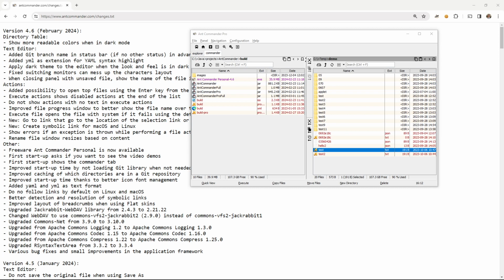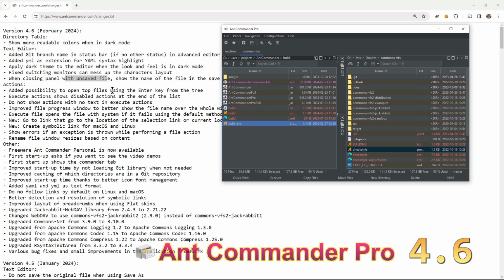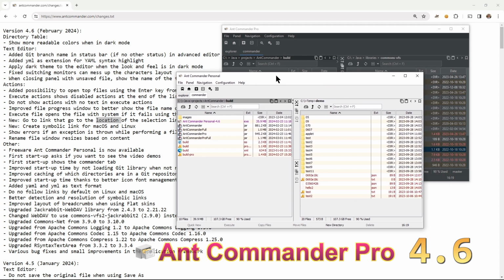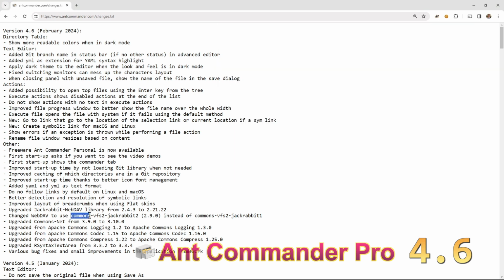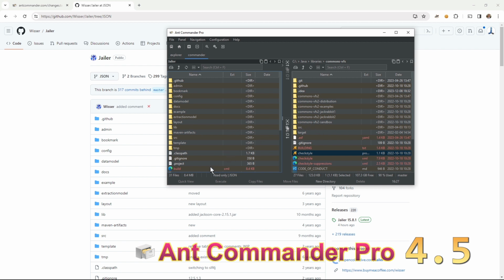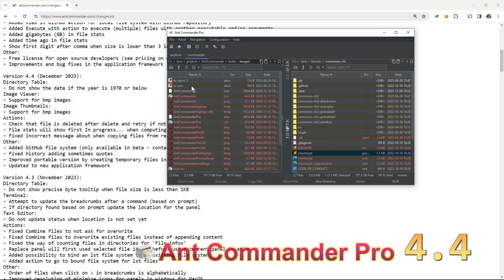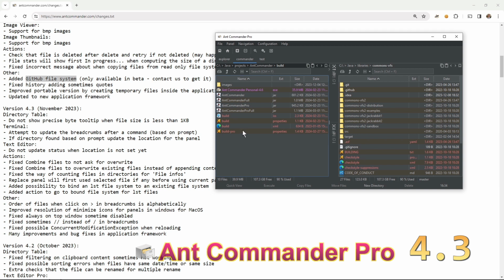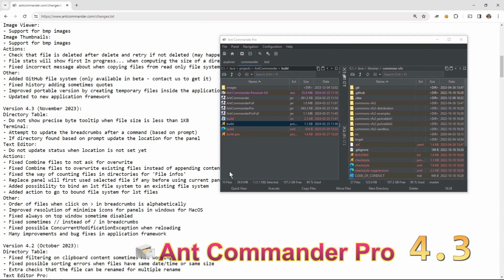Professional File Manager - Ant Commander Pro - 4.6 Release - What's New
See what's new in Ant Commander Pro, a file manager for developers and professionals. We'll see the changers of versions 4.6, 4.5, 4.4 and 4.3.

Time Stamps:
0:00 Intro
0:36 Version 4.6
12:54 Version 4.5
18:17 Version 4.4
20:59 Version 4.3
26:28 Outro

Version 4.6 (February 2024):
Directory Table:
- Show more readable colors when in dark mode
Text Editor:
- Added Git branch name in status bar (if no other status) in advanced editor
- Added yml as extension for YAML syntax highlight
- Apply dark theme to the editor when the look and feel is in dark mode
- Fixed switching monitors can mess up the characters layout
- When closing panel with unsaved file, show the name of the file in the save dialog
Actions:
- Added possibility to open top files using the Enter key from the tree
- Execute actions shows disabled actions at the end of the list
- Do not show actions with no text in execute actions
- Improved file progress window to better show the file name over the whole width
- Execute file opens the file with system if it fails using the default method
- New: Go to link that go to the location of the selection link or current location if a sym link
- New: Create symbolic link for macOS and Linux
- Show errors if an exception is thrown while performing a file action
- Rename file window resizes based on content
Other:
- Freeware Ant Commander Personal is now available
- First start-up asks if you want to see the video demos
- First start-up shows the commander tab
- Improved start-up time by not loading Git library when not needed
- Improved caching of which directories are in a Git repository
- Improved start-up time thanks to better icon font management
- Added yaml and yml as text format
- Do no follow links by default on Linux and macOS
- Better detection and resolution of symbolic links
- Improved layout of breadcrumbs when using Flat skins
- Upgraded Jackrabbit-WebDAV library from 2.4.3 to 2.21.22
- Changed WebDAV to use commons-vfs2-jackrabbit2 (2.9.0) instead of commons-vfs2-jackrabbit1
- Upgraded Commons-Net from 3.9.0 to 3.10.0
- Upgraded from Apache Commons Logging 1.2 to Apache Commons Logging 1.3.0
- Upgraded from Apache Commons Codec 1.15 to Apache Commons Codec 1.16.0
- Upgraded from Apache Commons Compress 1.22 to Apache Commons Compress 1.25.0
- Upgraded RSyntaxTextArea from 3.3.2 to 3.3.4
- Various bug fixes and small improvements in the application framework

Version 4.5 (January 2024):
Text Editor:
- Do not save the original file when using Save As
Actions:
- Added Go To GitHub action for GitHub file system
- Added View in GitHub action for GitHub file system files
- Added View in GitHub action for local file system with GitHub repository
- Added Execute with action to execute (multiple) files with another executable and/or arguments
- Added gigabytes (GB) in file stats
- Added time ago in file stats
- Show first digit after comma when size is lower than 3 in stat size
Other:
- Free license for open source developers (see pricing on website)
- Improvements and bug fixes in the application framework

Version 4.4 (December 2023):
Directory Table:
- Do not show the date if the year is 1970 or below
Image Viewer:
- Support for bmp images
Image Thumbnails:
Actions:
- Check that file is deleted after delete and retry if not deleted (may happen on folder)
- File stats will show first In progress... when computing the size of a directory
- Fixed incorrect message about when copying files from read only file system (like compressed files)
Other:
- Fixed history adding sometimes quotes
- Improved portable version by creating temporary files inside the application directory
- Updated to new application framework

Version 4.3 (November 2023):
Directory Table:
- Do not show precise byte tooltip when file size is less than 1KB
Terminal:
- Attempt to update the breadcrumbs after a command (based on prompt)
- If directory found based on prompt update the location for the panel
Text Editor:
- Do not update status when location is not set yet
Actions:
- Fixed Combine files to not ask for overwrite
- Fixed Combine files to overwrite existing files instead of appending content
- Fixed the way of counting files in directories for 'File infos'
- Replace panel will first used selected file if any before using current panel location
- Added possibility to bind an lst file system to an existing file system
- Added action to go to bound file system for lst files
Other:
- Order of files when click on greater than sign in breadcrumbs is alphabetically
- Improved resolution of minimize icons for panels in windows for MacOS
- Fixed always on top window sometime disabled
- Fixed sometimes // instead of / in breadcrumbs
- Fixed possible ConcurrentModificationException when reloading
- Many improvements and bug fixes in application framework